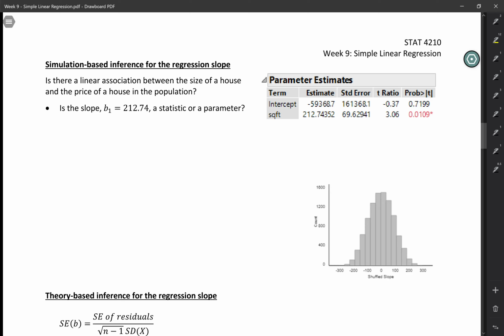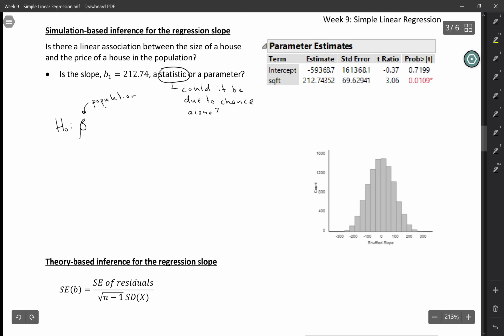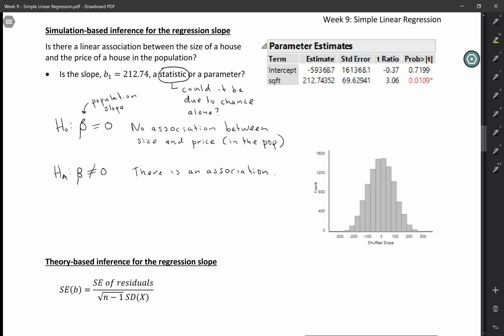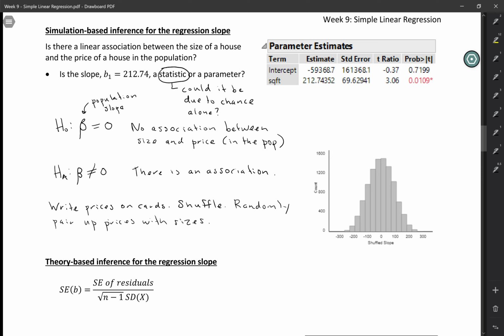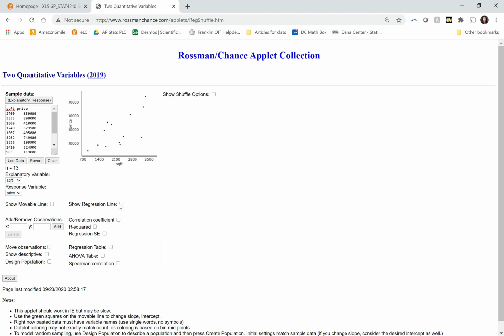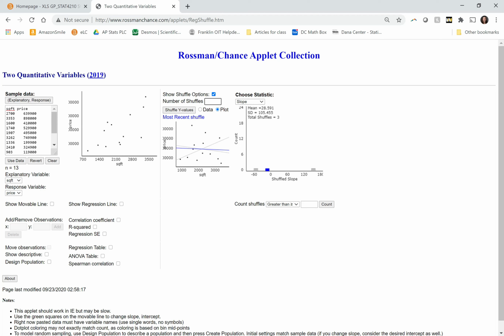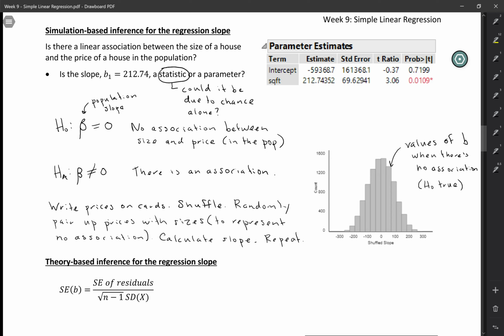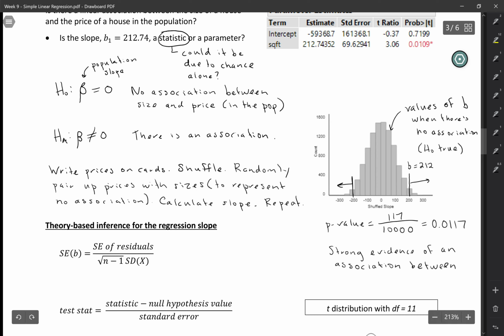STAT 4210: Simulation-based inference for the regression slope